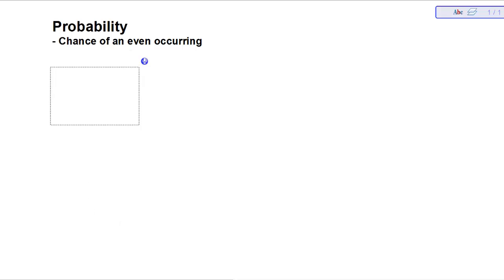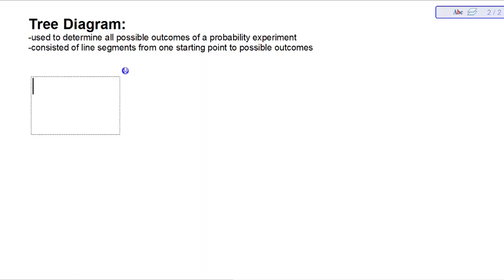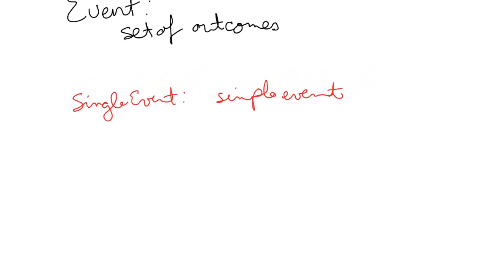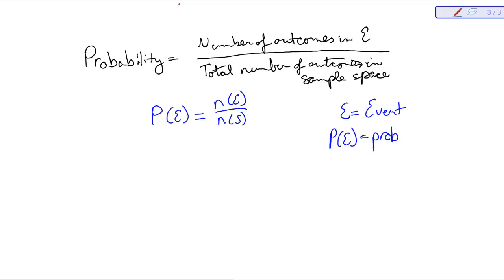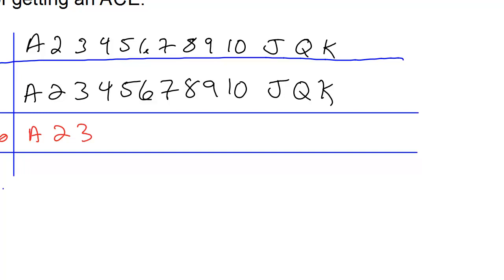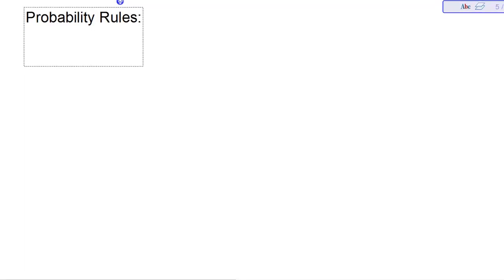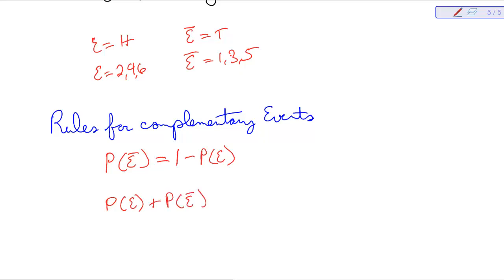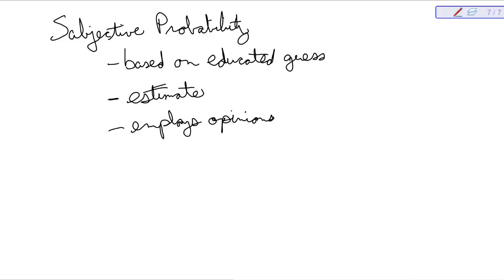Section 4.1 Probability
Introduction to basic Probability (no captions)